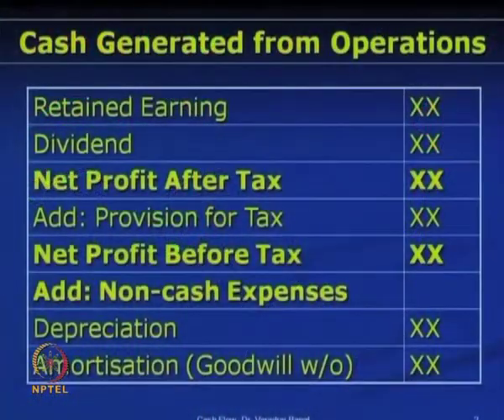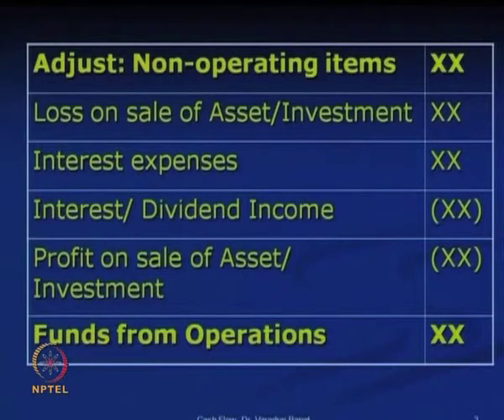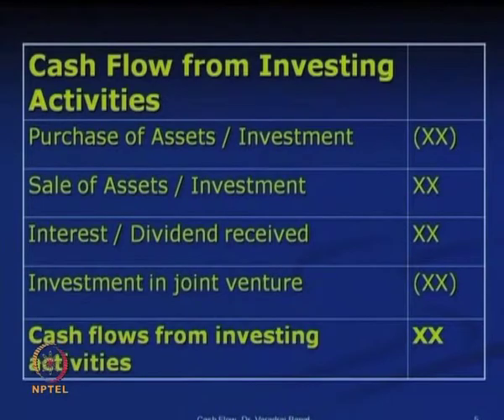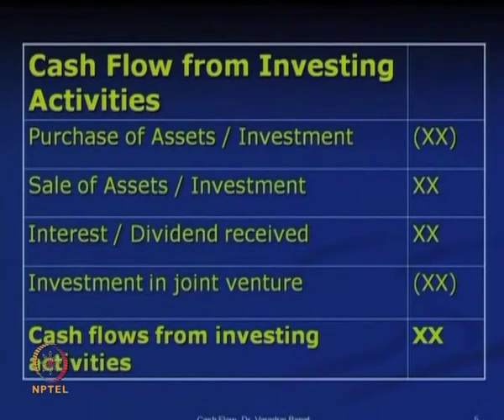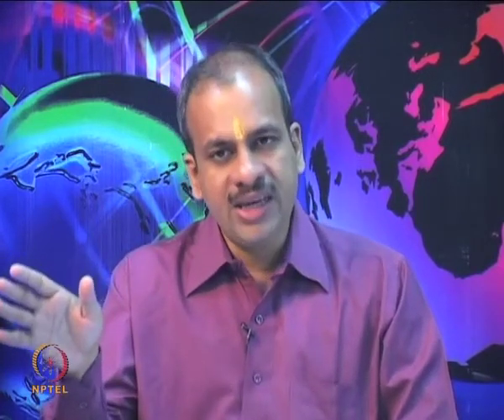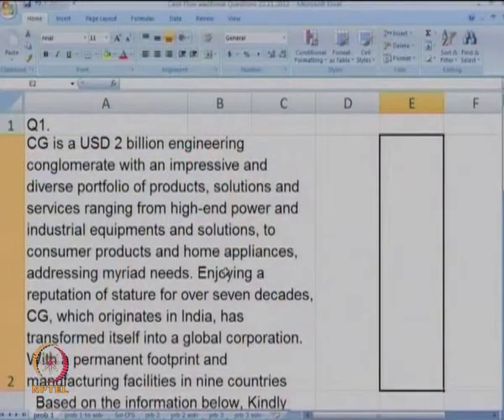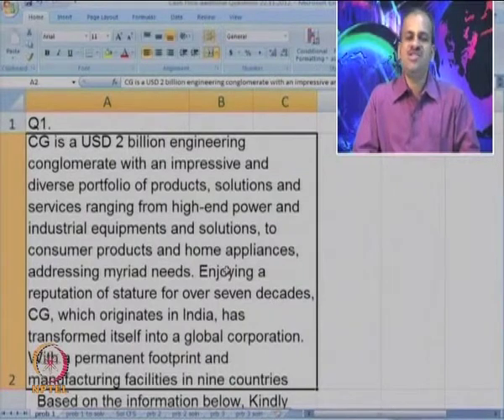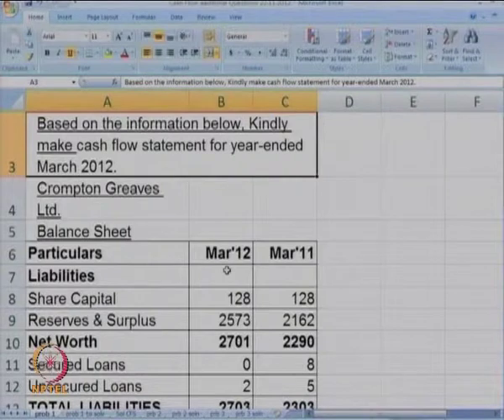Mod-16 Lec-37 Cash Flow Advanced Cases